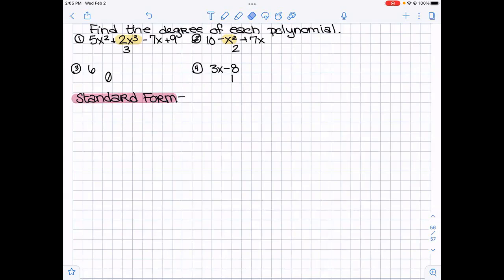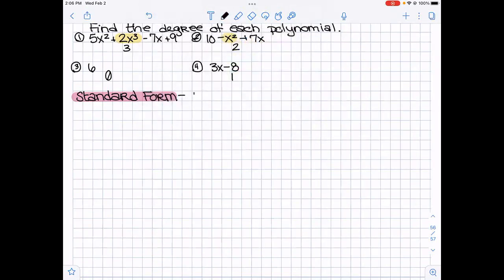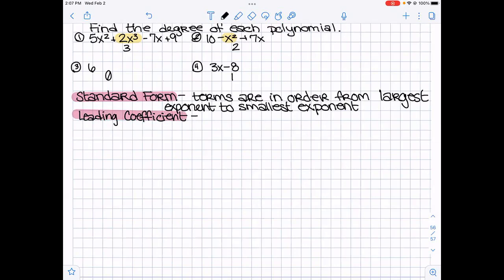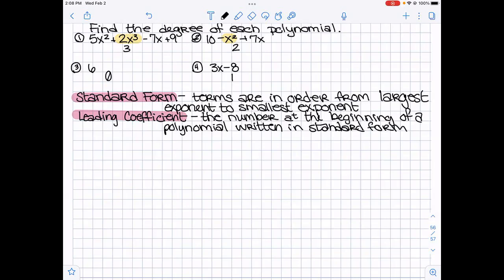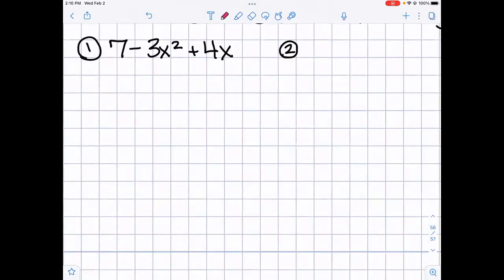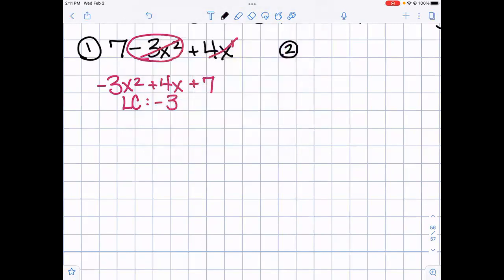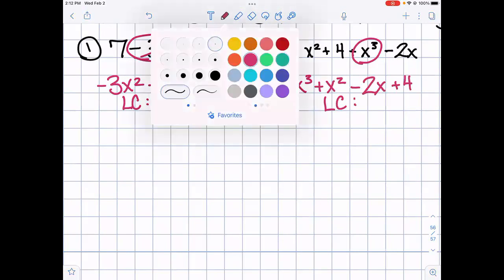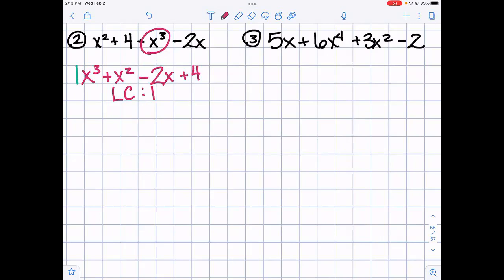7.1 Algebra Notes Part 2